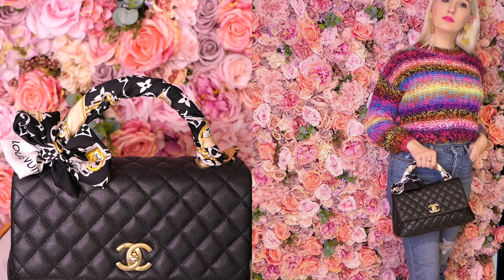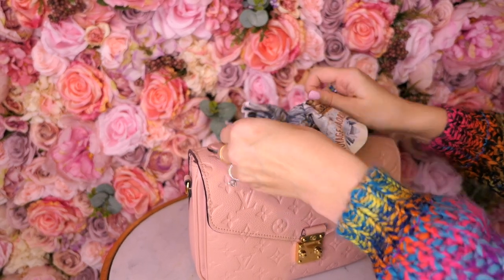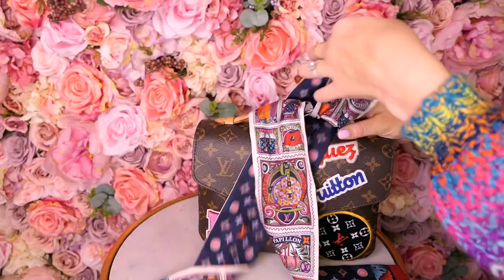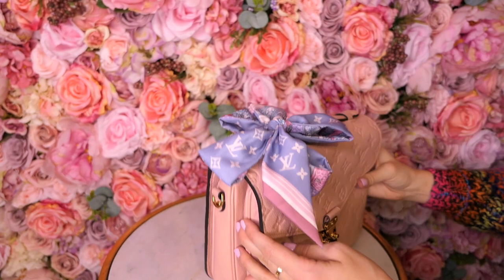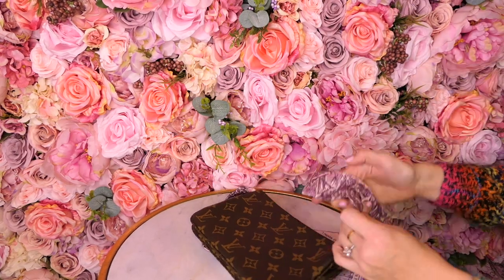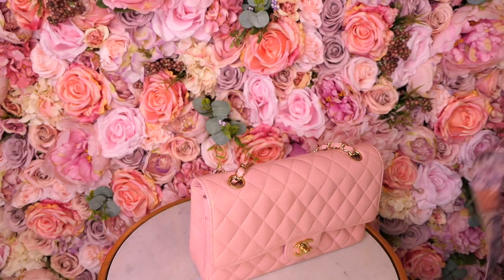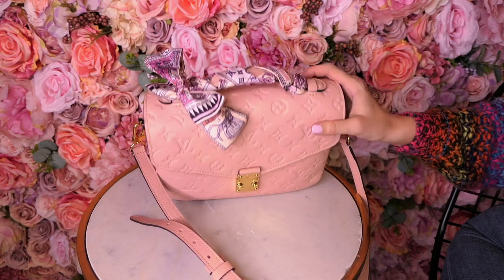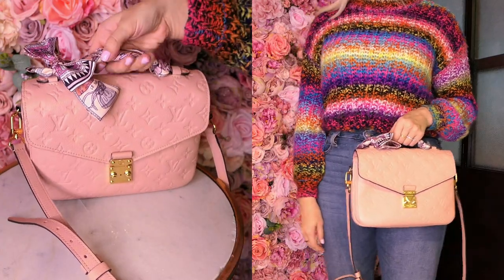15 WAYS TO TIE A TWILLY ON A HANDBAG | Louis Vuitton Bandeau Scarf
Hi loves! I love using my twill and bandeau scarves in many different ways to compliment my wardrobe. In this video, I am sharing 15 different ways to tie a twilly on your handbag. Subscribe and hit the notification bell to stay tuned for my next video which will be part 2 where I will show you 15 more ways to use a twilly other than timing it on a handbag. xx

Music